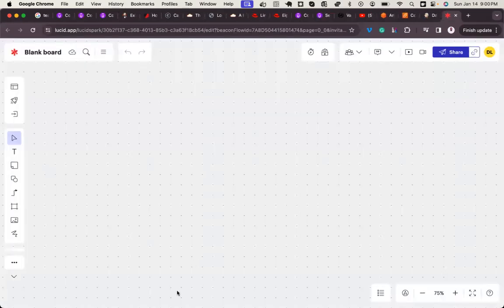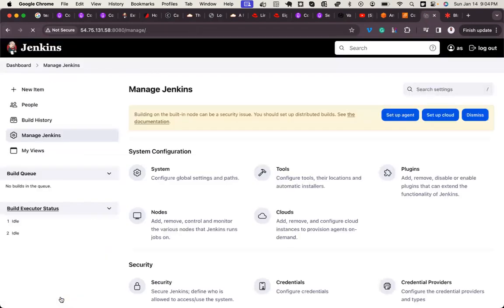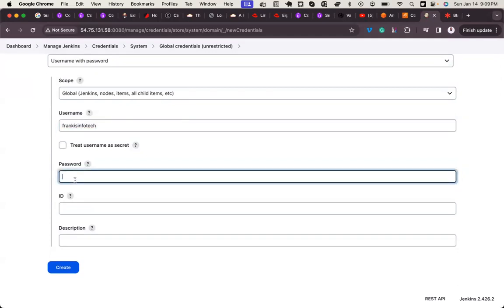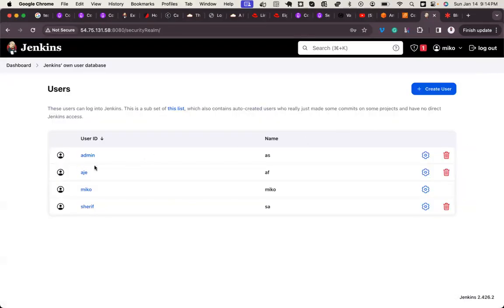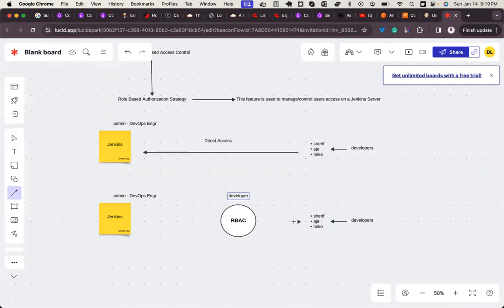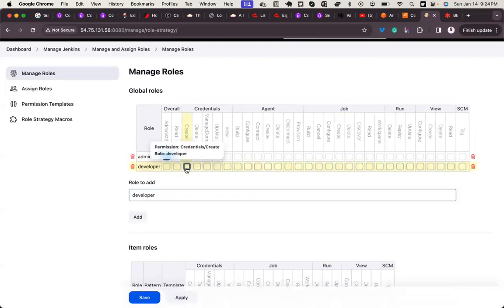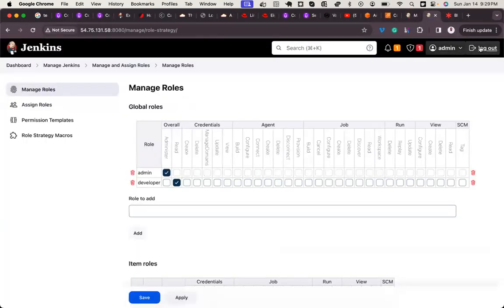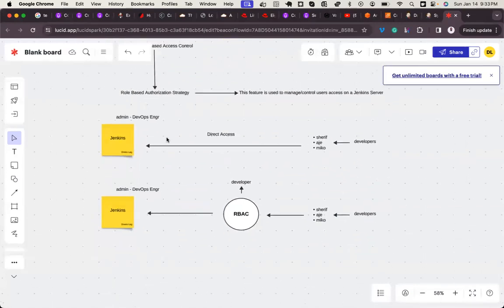Managing Jenkins - Part_2/2 | DevOps Training